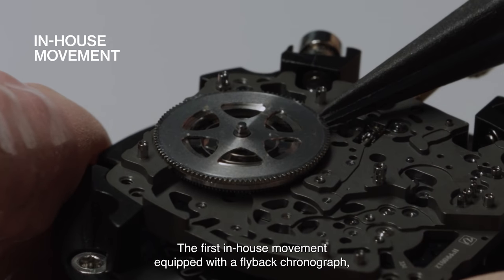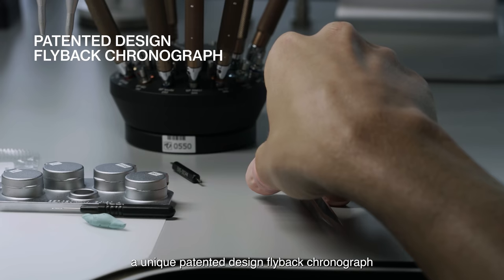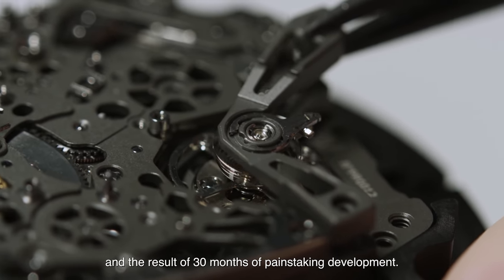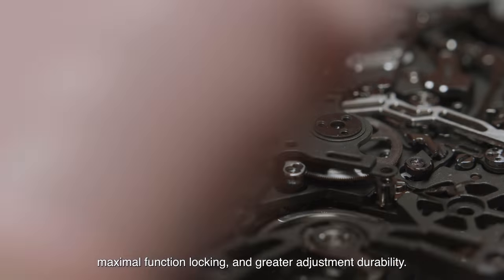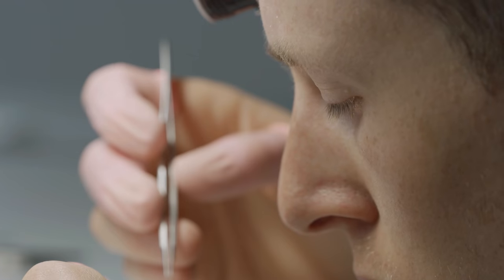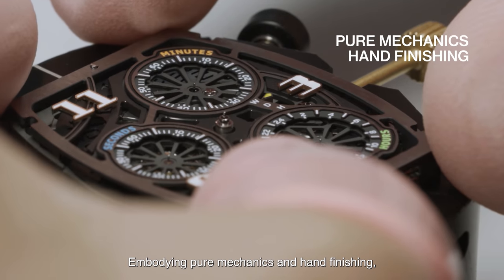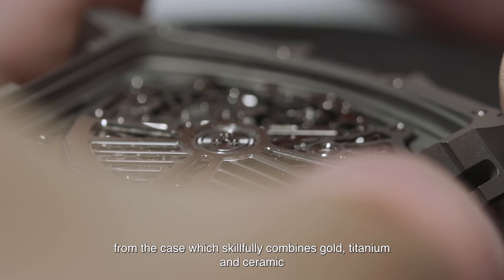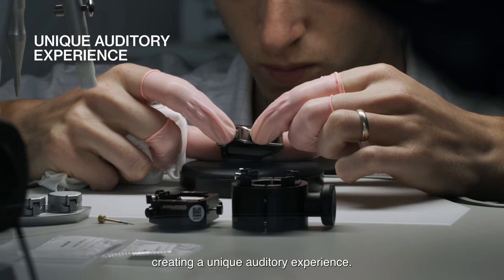Savoir-faire RM 72-01 Lifestyle In-house Chronograph — RICHARD MILLE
Embodying pure mechanics and hand finishing, the RM 72-01 is designed for everyday use. Featuring a newly patented flyback chronograph, a semi instantaneous date display and the typical function selector, attention to details are everywhere from the case which skillfully combines gold and titanium with ceramic with an uncompromising finish. The result of thirty months of painstaking developments.

WeChat: RICHARDMILLE里查德米尔